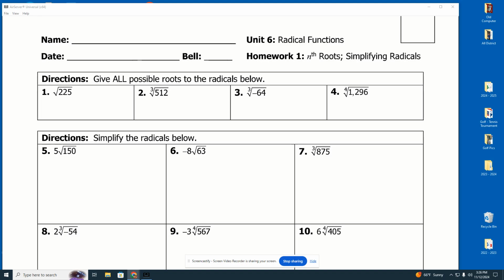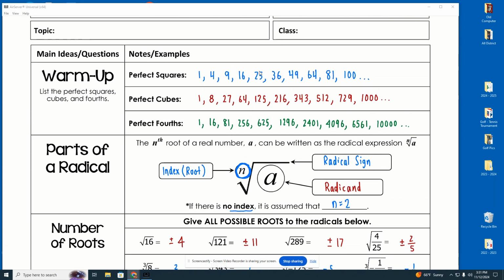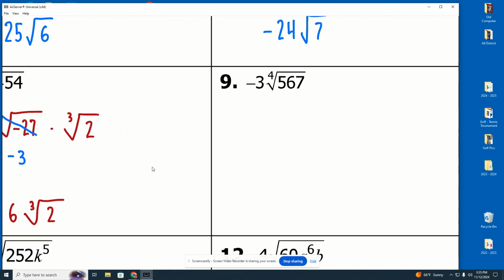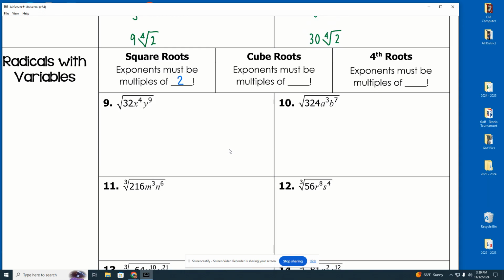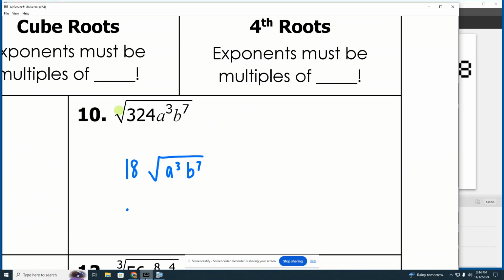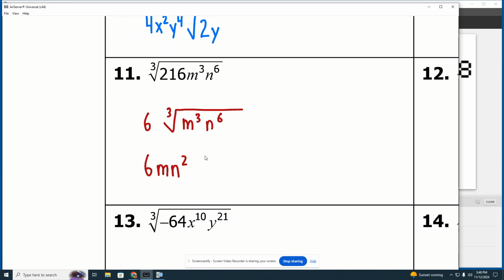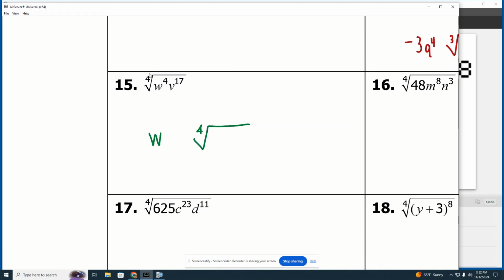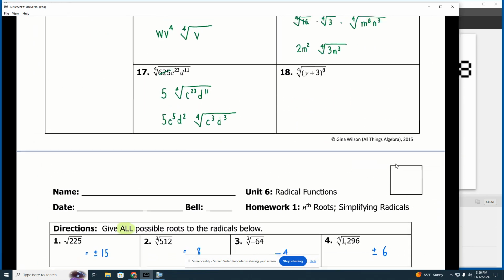Simplifying Radicals with Variables